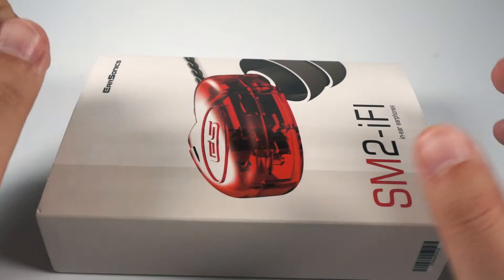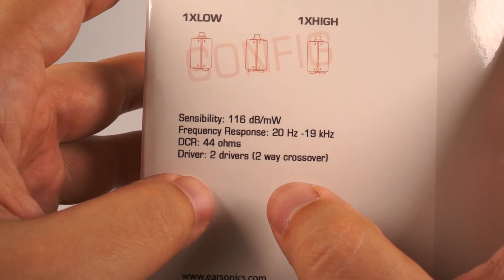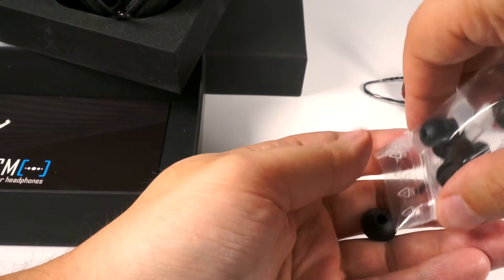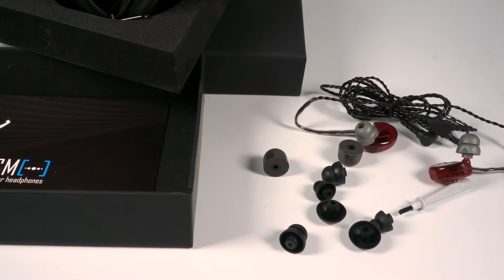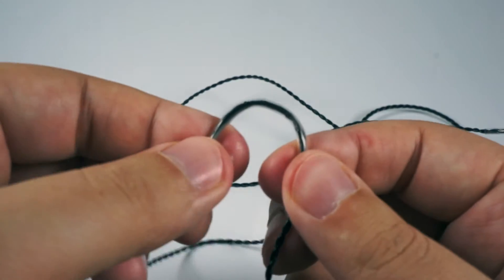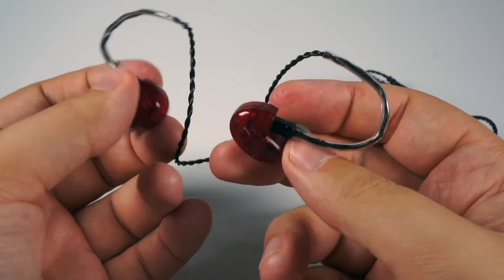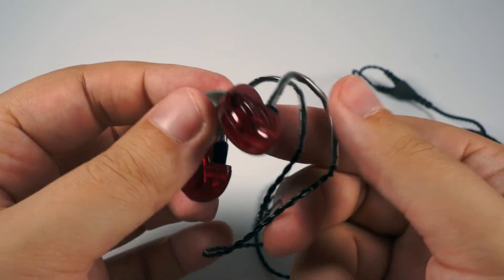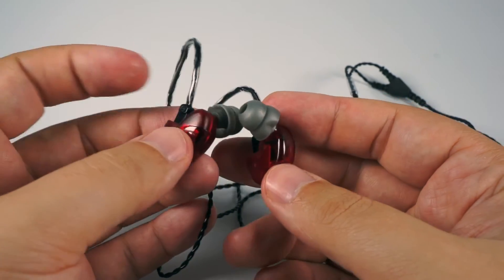EarSonics SM2 review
Dual-driver balanced armature IEMs